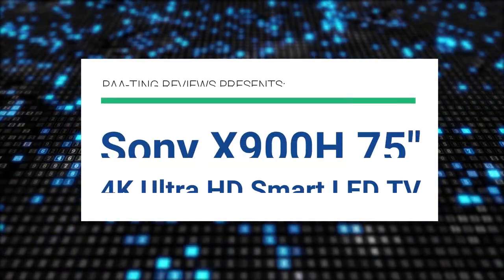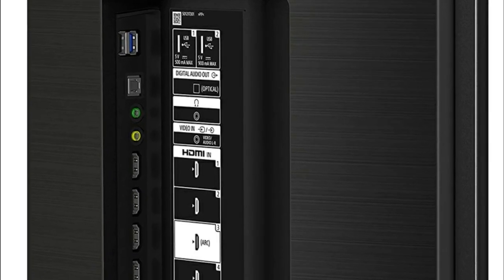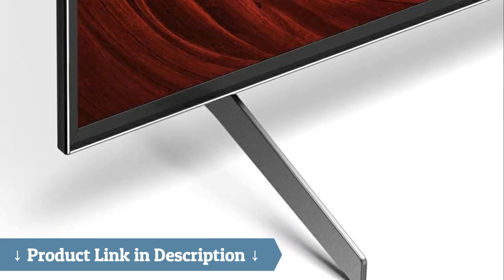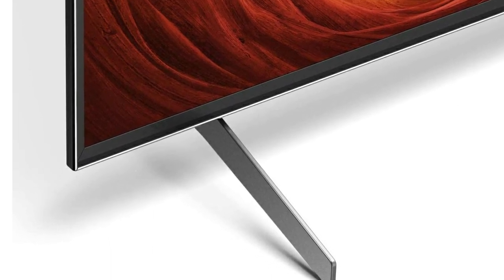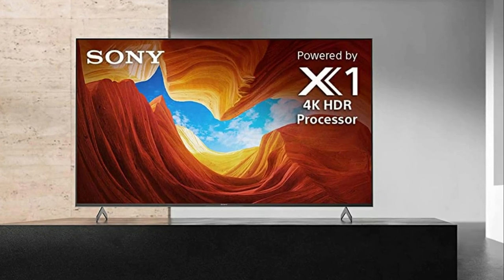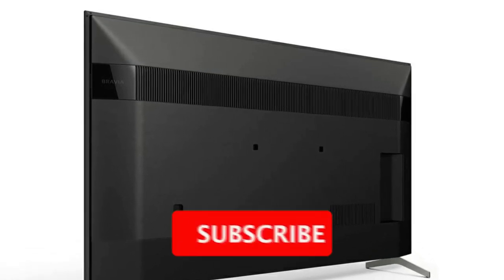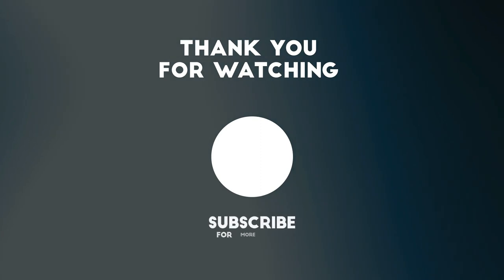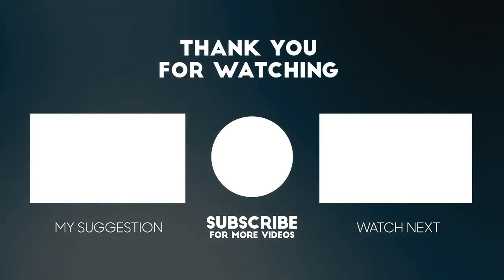Sony X900H 75 Inch TV: 4K Ultra HD Smart LED TV ✅ (Review)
Get This TV:
Amazon (US)
Amazon (CA)
Amazon (UK)

► PRODUCT DETAILS ◄

Sony X900H 75 Inch TV: 4K Ultra HD Smart LED TV with HDR and Alexa Compatibility - 2020 Model

4K HDR PROCESSOR X1: See premium 4K pictures, rich with real-world detail and texture. Upscale everything you watch to near-4K with 4K X-Reality PRO.
TRILUMINOS Display: See exactly what the creator intended with advanced color and gradation.
FULL ARRAY LED: Brighter highlights and detailed dark scenes along with realistic contrast enhanced by X-tended Dynamic Range.
SMART ANDROID TV with GOOGLE ASSISTANT: Use your voice to control your TV and smart home devices, easily search for movies and shows, get answers, and manage tasks.
WORKS WITH ALEXA: Stream smart camera feeds with your voice. Through an Alexa enabled device, just ask Alexa to play music, launch video apps, turn up the volume, and more.
APPLE AIRPLAY 2 and HOMEKIT SUPPORT: Seamlessly integrate your iPhone and Siri devices with your Sony TV for effortless smart home management and content streaming.
BRIGHT and CLEAR MOTION: On-screen action and motion look better than ever with X-Motion Clarity technology.

► Music ◄